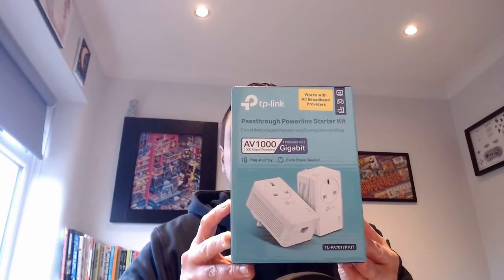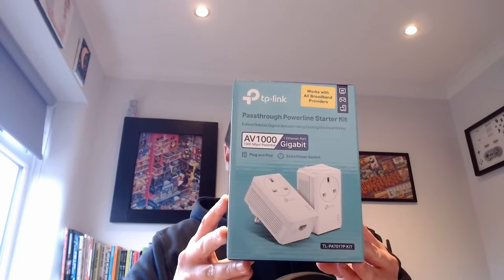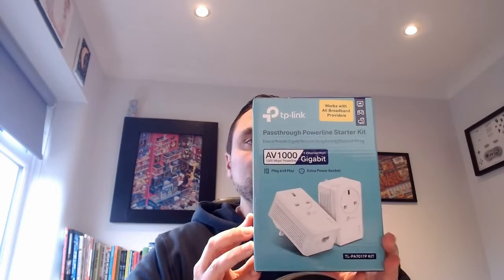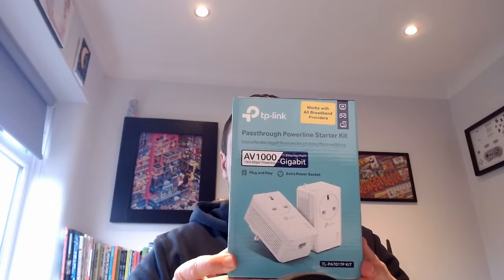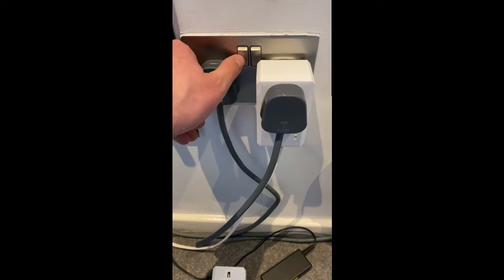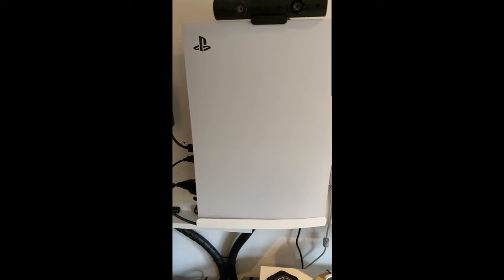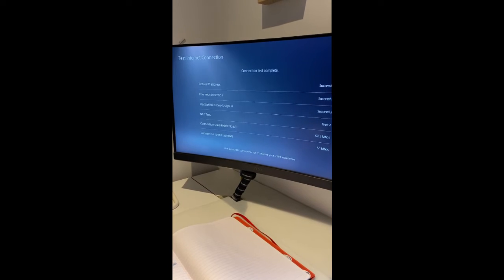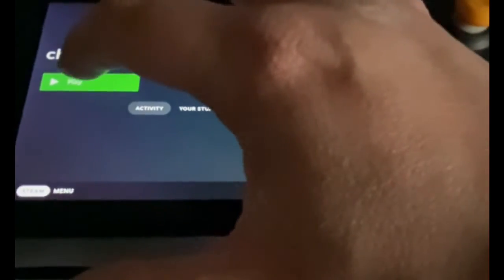Adding a TP Link Adapter To An Existing Power Line Network To Hard Wire PS5 & Play It On Chiaki4Deck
Rich needs to stabilise his PS5 Internet connection to enable him to play his PS5 on his Steam Deck using Chiaki For  Deck. The answer is to use an additional Powerline adapter on Rich's existing TP Link Powerline Network and then connect the Powerline via ethernet cable to his PS5. Hopefully this creates a stable internet connection to improve the performance on Chiaki 4 Deck.